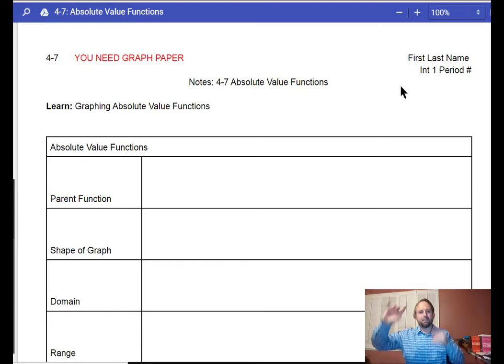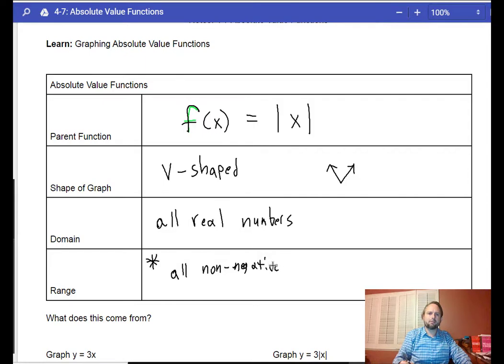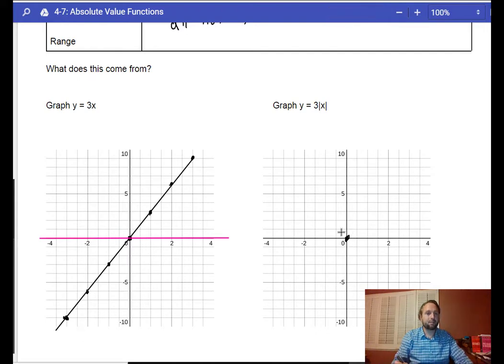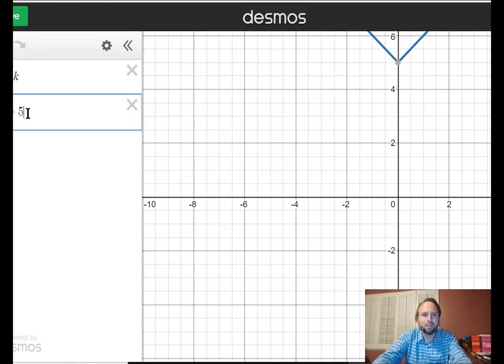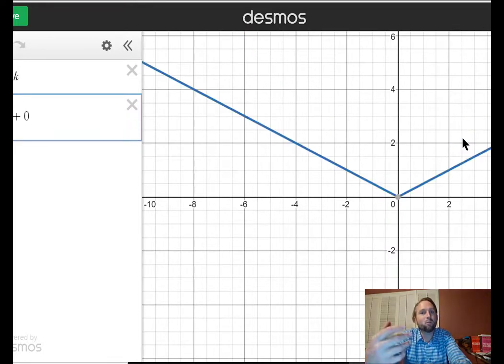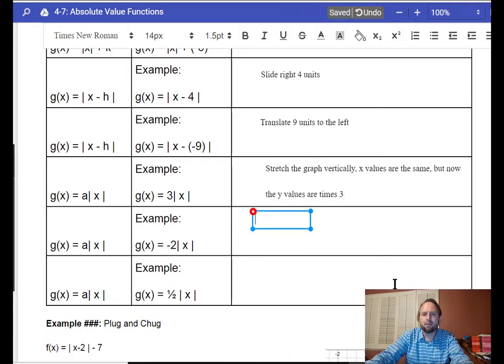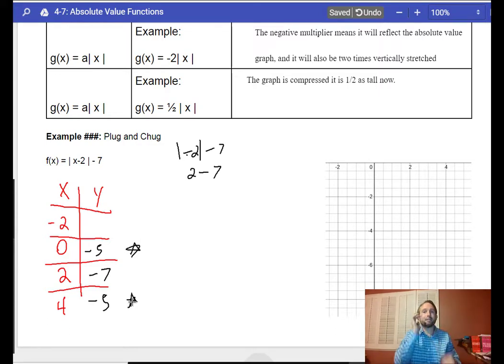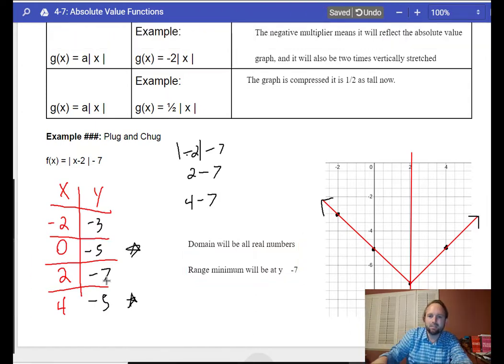Int1 4-7 Absolute Value Functions